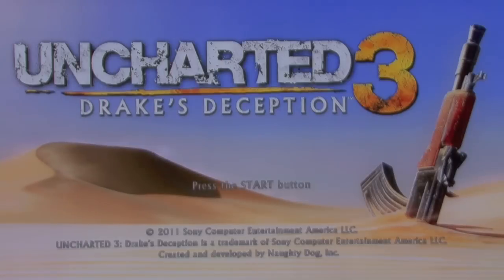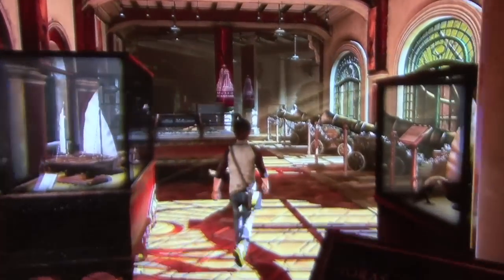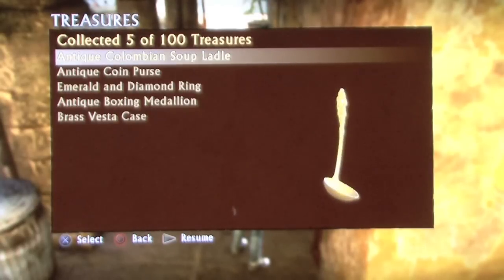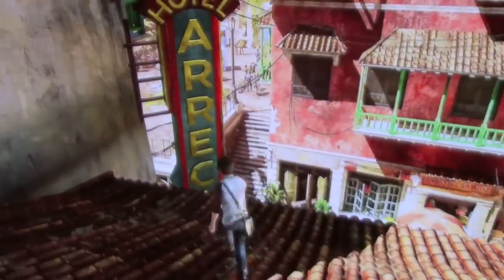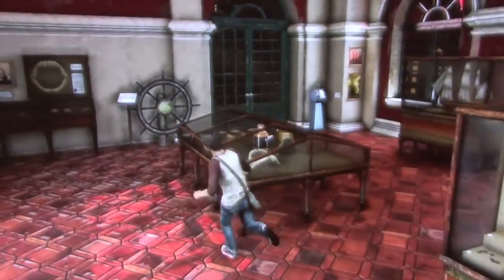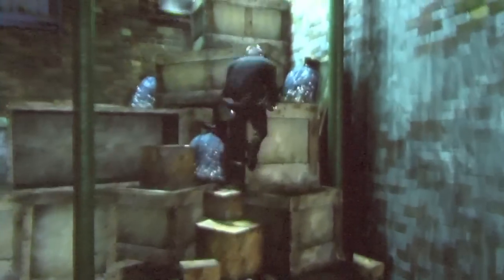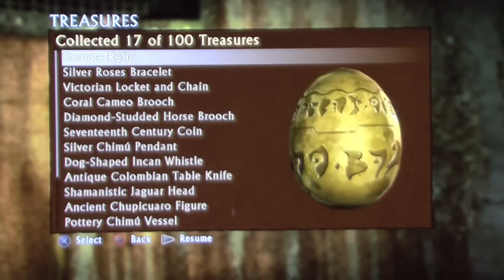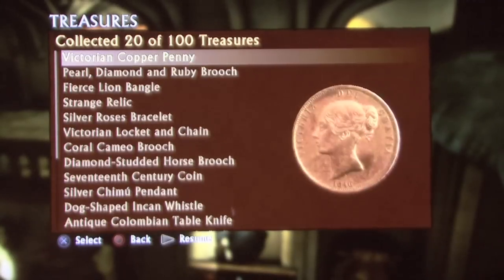Uncharted 3 Treasure Locations 1-20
Ultimate treasure guide for Uncharted 3: Drake's Deception.  Treasures #1-20.